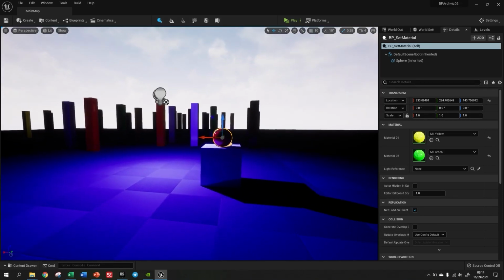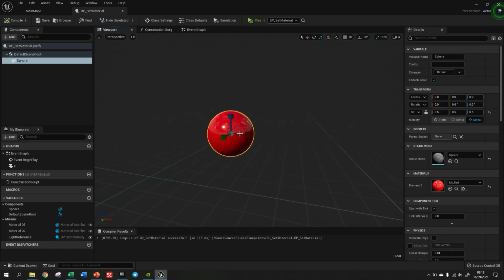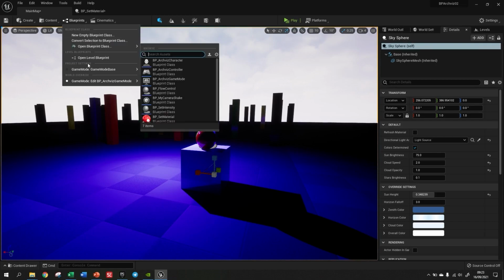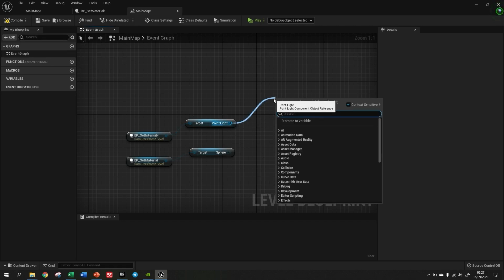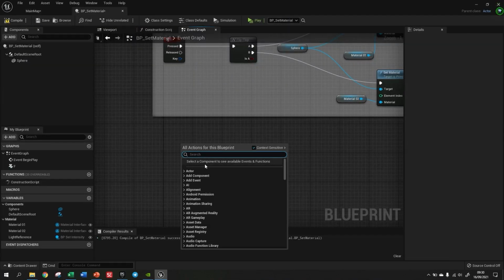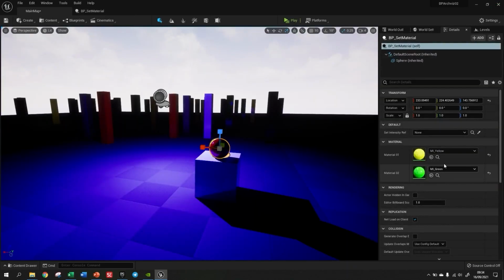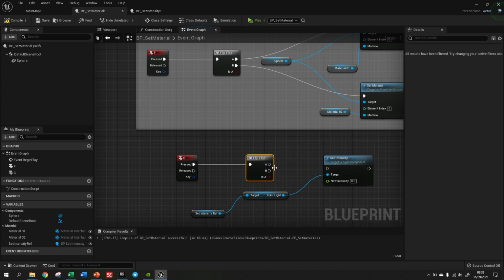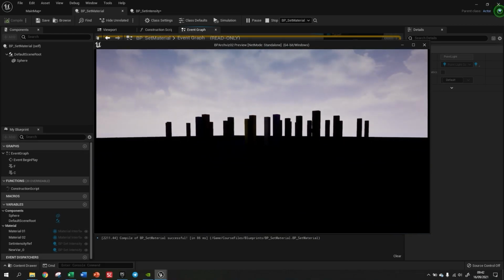Connection between blueprints